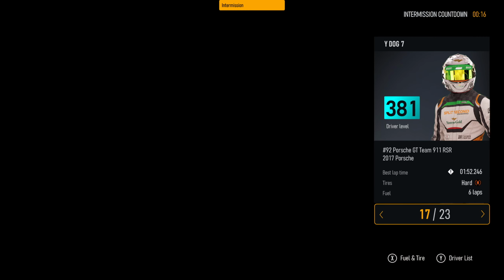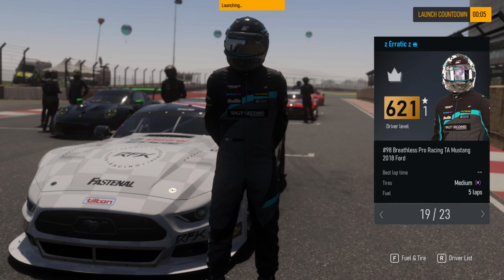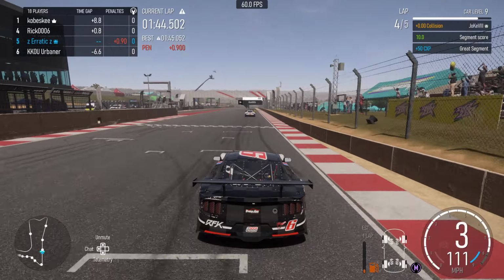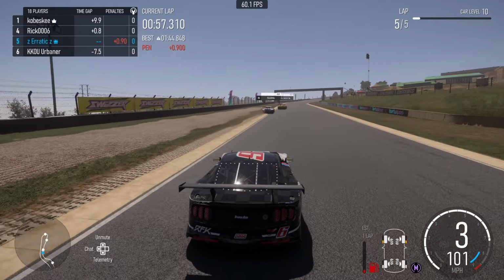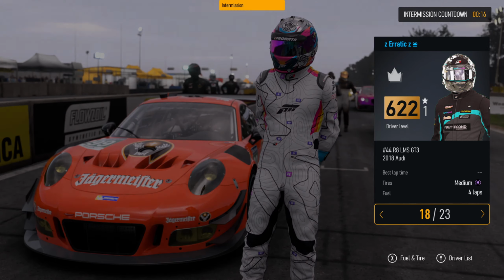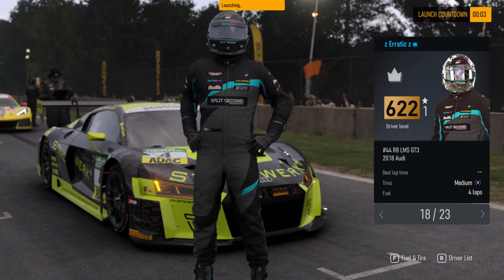A Great Drive at Kyalami and an Idiot at Road America (Forza Motorsport)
Happy with the first race. Not happy with the second.